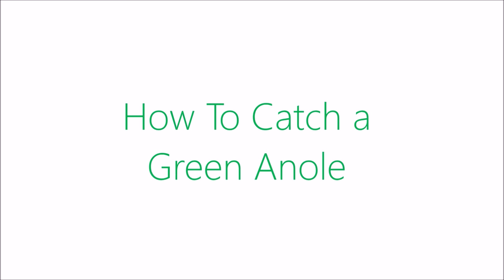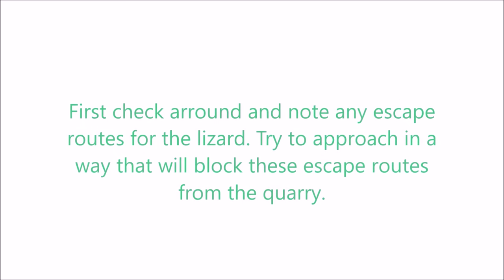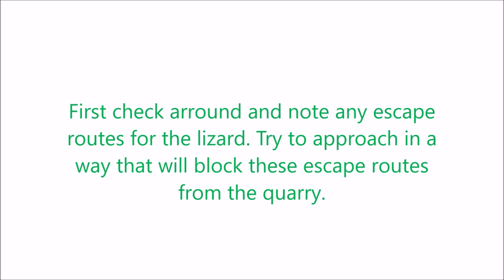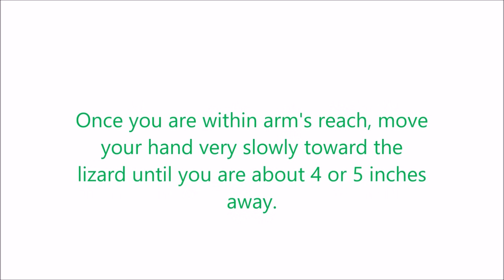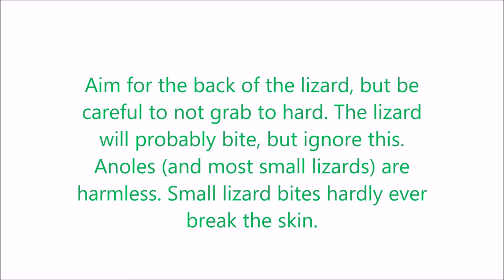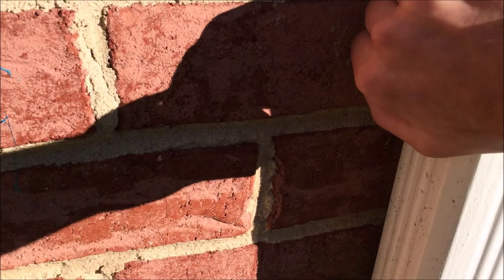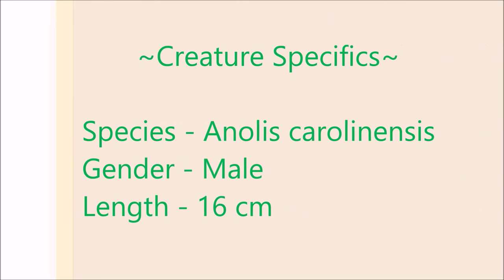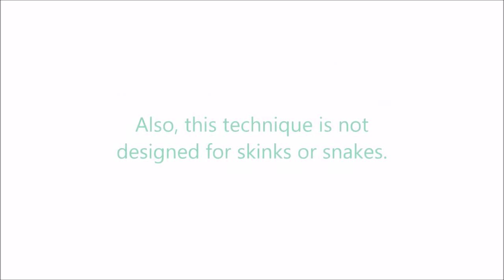How to Catch a Green Anole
This video walks you through the step-by-step process for beginer herpers (or just curious people). Enjoy!